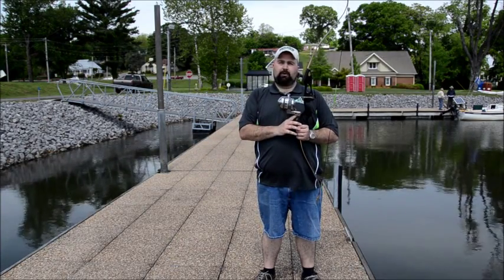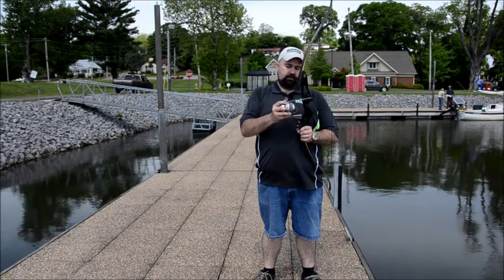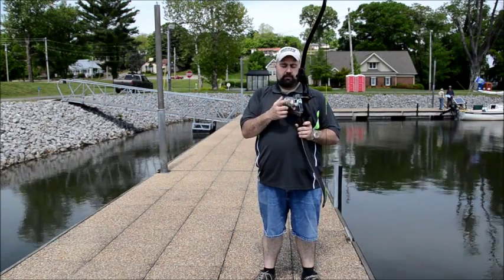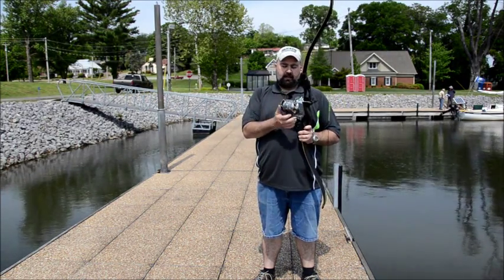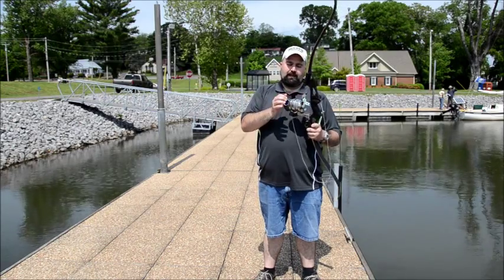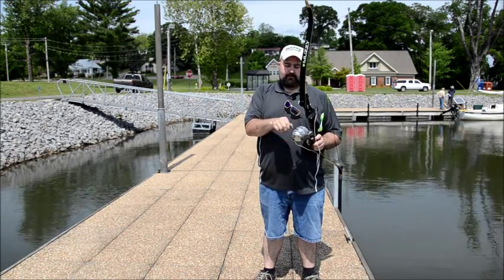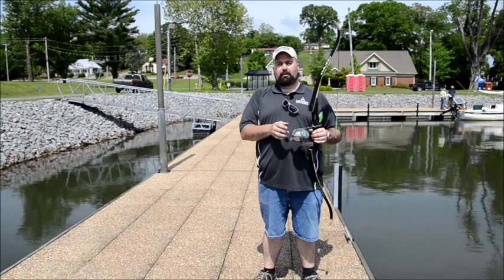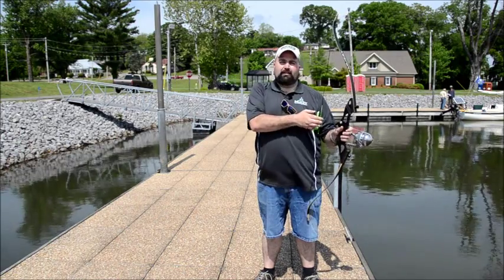What Type of Reel You Need for Bowfishing